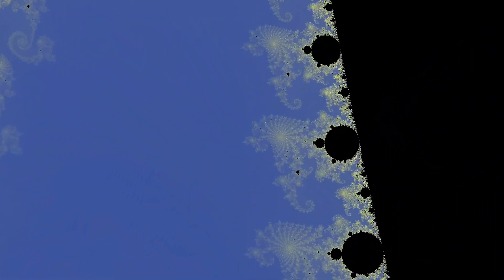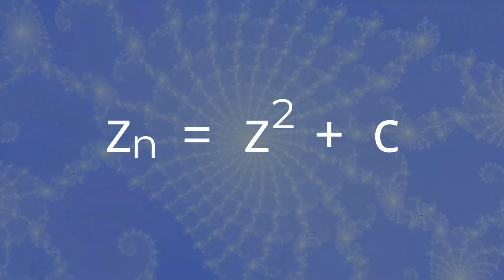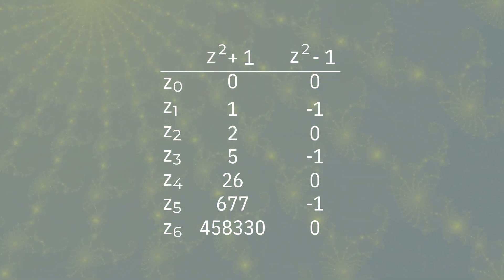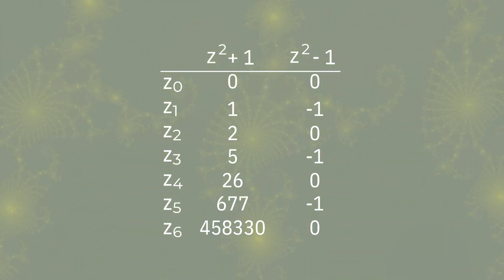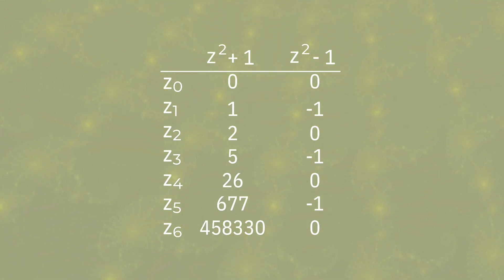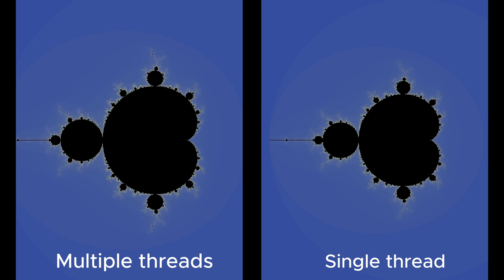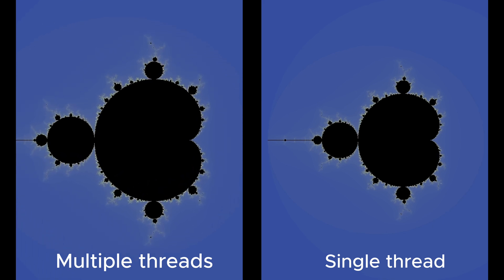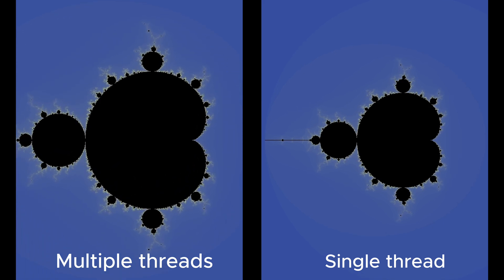Mandelbrot Set from Scratch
Coded with c++